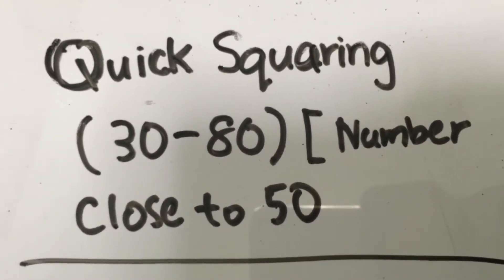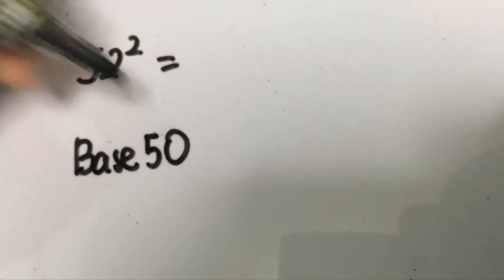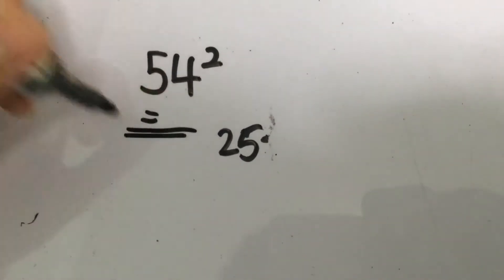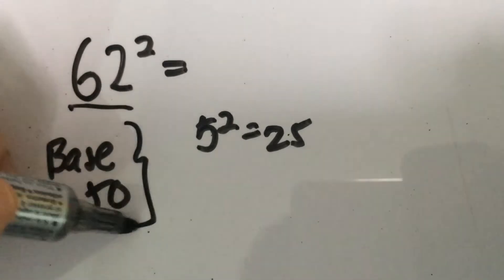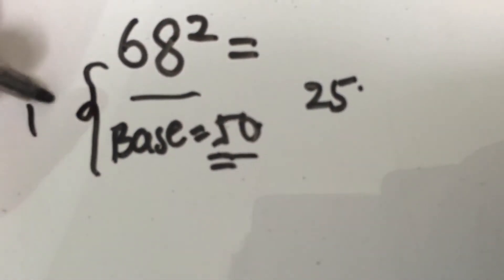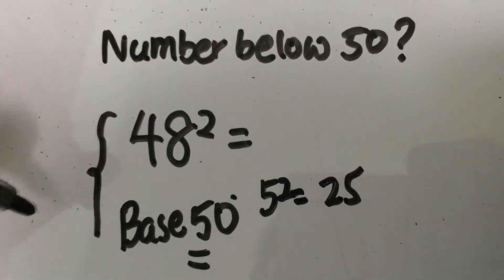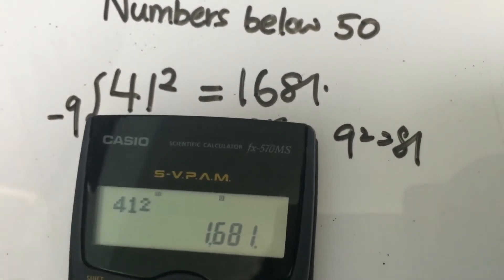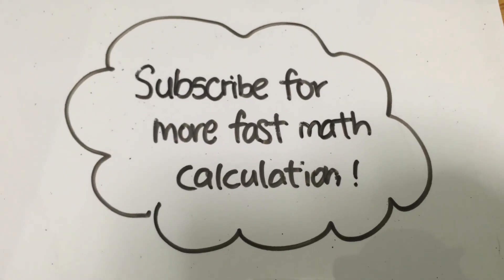Fast Mental math trick - TRICKS to compute squares of 2 digit number (between 30-80) | PART 1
Fast Mental Math Trick. Here's the simple TRICK to calculate squares of number between 30-80 using number 50 as the base! Once you mastered it, you will take less than 5 seconds to solve the QUESTION!